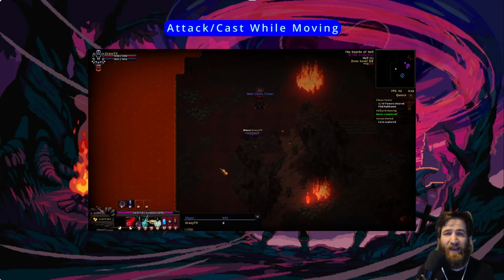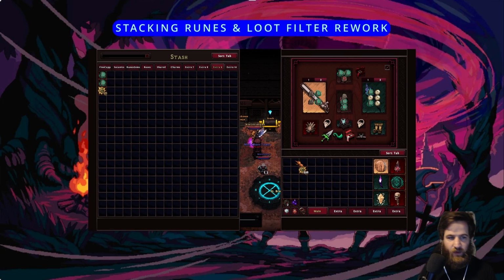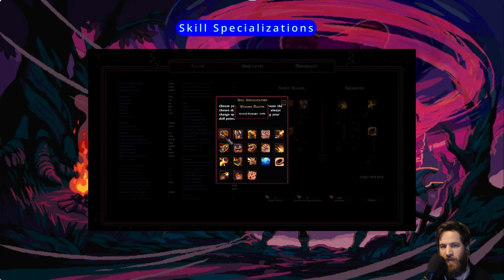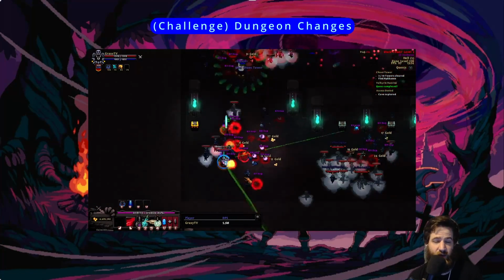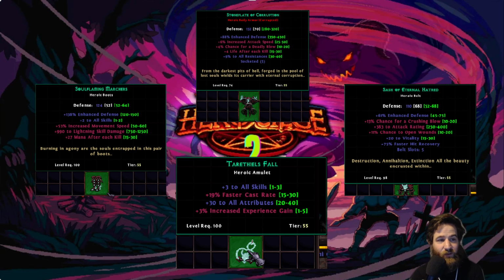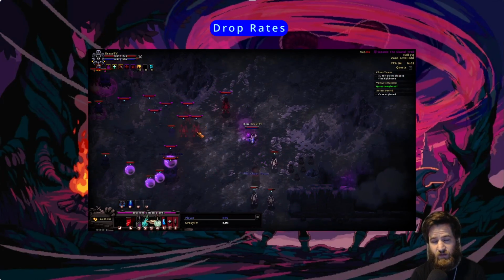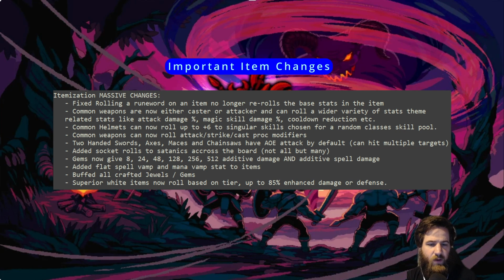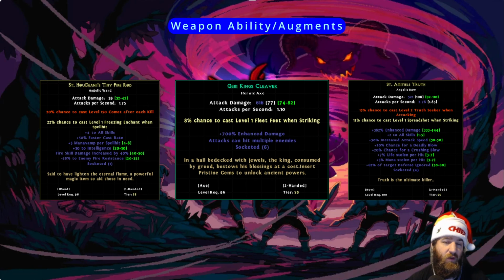HS2 - Season 2 All Patch Notes Explained!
We're about a month away from Season 2 start so I wanted to make a detailed patch notes video to show everyone what PAS has been working on! Season 2 is looking very fun and I cannot wait to grind it!

Chapters:
0:00 Intro
1:00 New Quests
1:38 Attack/Cast While Moving
2:24 Increased Base Speeds
2:51 Controller QOL
3:16 Faster Map Reveals
3:42 Minimap Scaling/Darkening
4:04 Colorblind Options
4:23 Stacking Runes/Materials/Keys
4:34 Loot Filters Update
4:49 Cabin & Gold Cap
5:07 Sub-Difficulty Changes
5:25 Act Bosses Buffed
5:37 EB & SR Buffs
6:11 FCR & Teleport Range Buffs
6:25 Hero Level Experience
7:15 Skill Specializations
7:51 Chaos Towers
8:24 Unstable Rifts Reworked
9:25 Satanic Zones Reworked
10:32 (Challenge) Dungeon Changes
11:17 Uber Damien Changes
11:56 Uber Damien Only Drops
13:37 Rune Changes / Misc Buffs
14:39 Prospecting Runes
15:21 Drop Rates
16:15 New Items Preview
16:38 Important Item Changes
21:33 Weapon Abilities/Augments
22:29 Class Changes
22:47 Class Changes Screenshots
23:50 Most interesting class?
24:01 Season 2 - January 12th